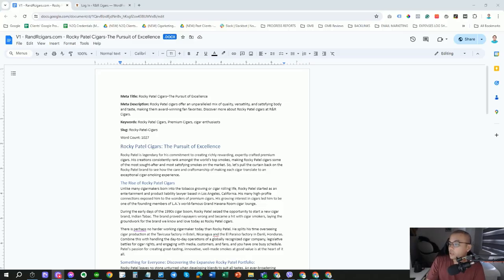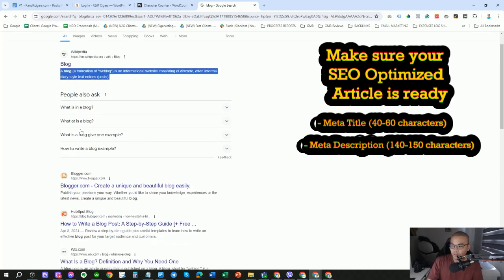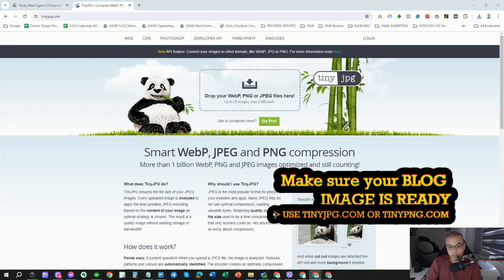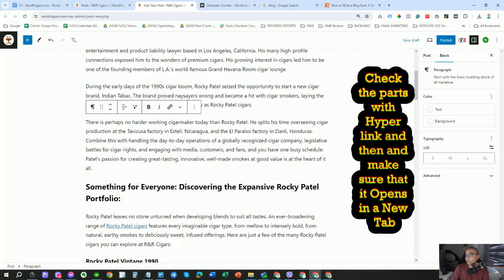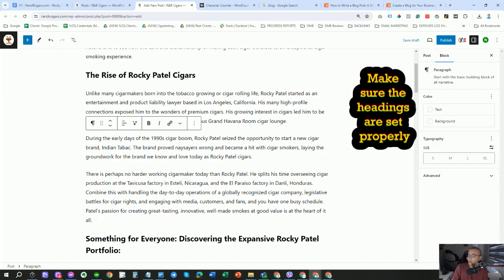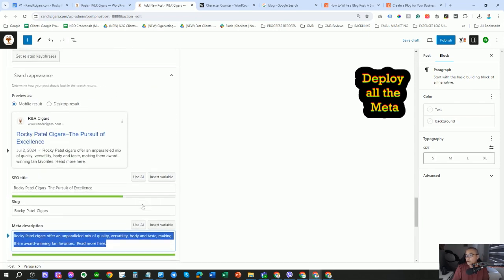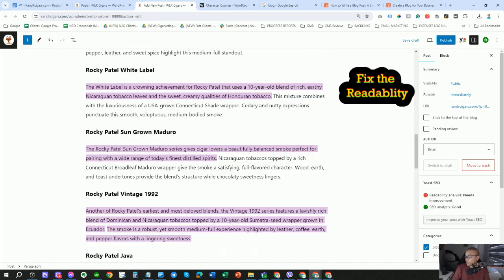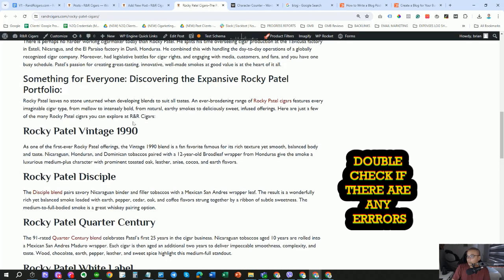How To Create a New Post in WordPress (2024)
In this step-by-step tutorial, we will show you how to upload an SEO optimized article in WordPress. Whether you are a beginner or an experienced blogger, optimizing your content for search engines is crucial for increasing your website's visibility.

We will walk you through the process of creating a well-structured article, adding relevant keywords, and optimizing your meta tags to improve your site's ranking on search engines.

By following our easy-to-follow instructions, you will learn how to effectively upload an SEO optimized article in WordPress and drive more traffic to your website. Don't miss out on this valuable information – watch now!